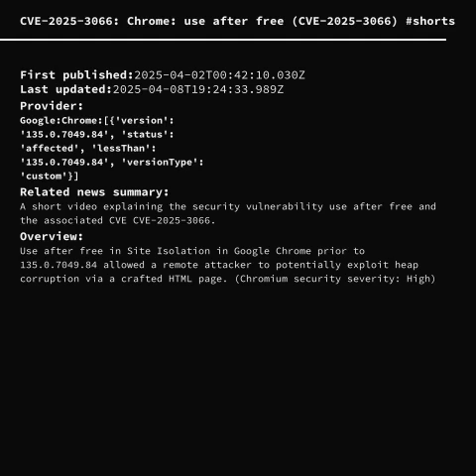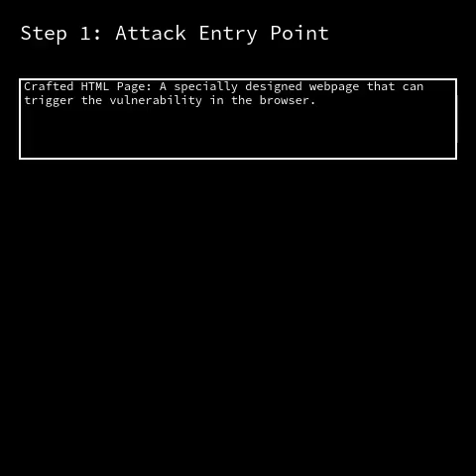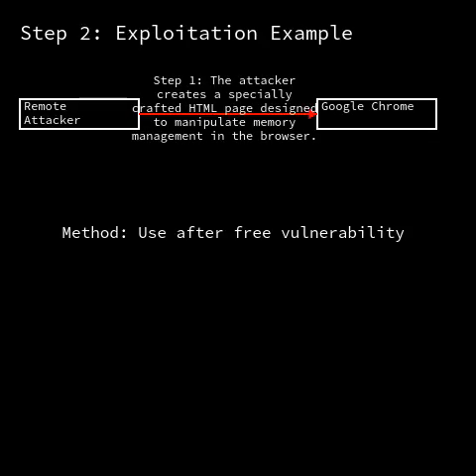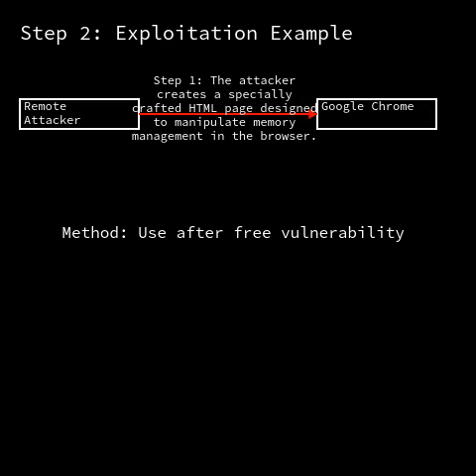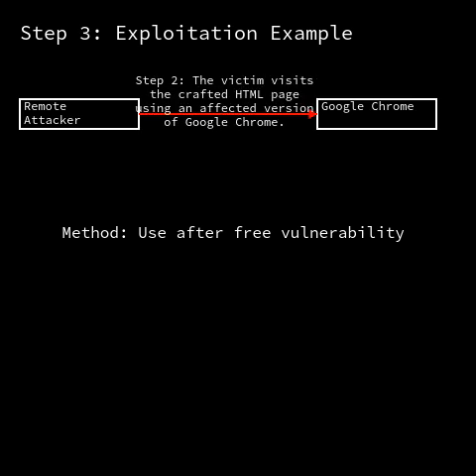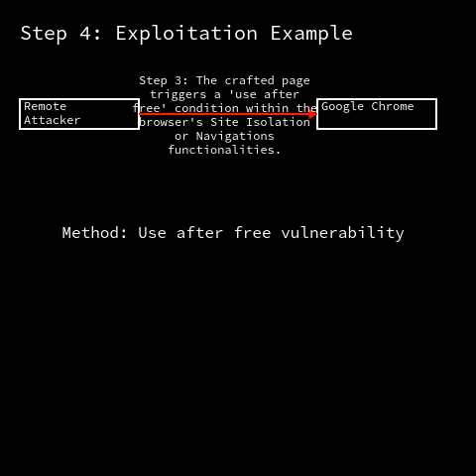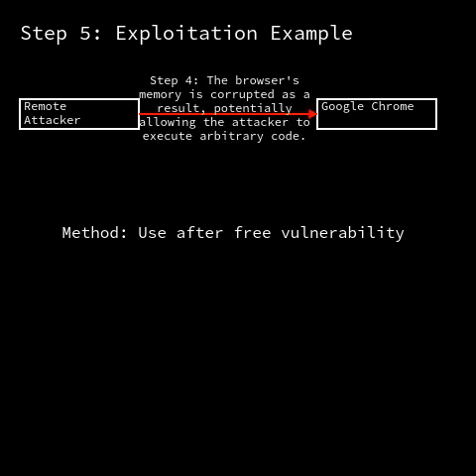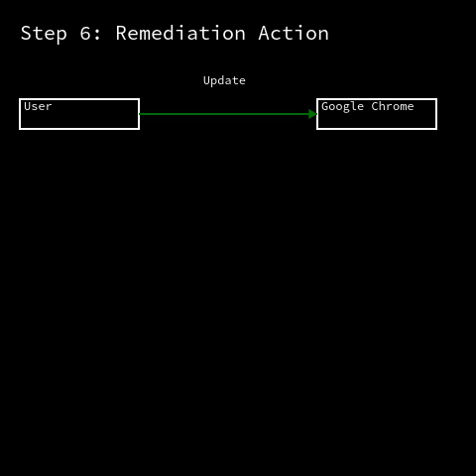Chrome: use after free (CVE-2025-3066)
A short video explaining the security vulnerability use after free and the associated CVE CVE-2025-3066.

00:00 CVE